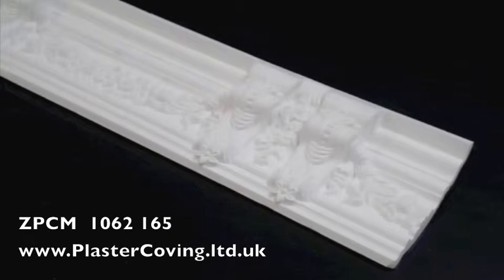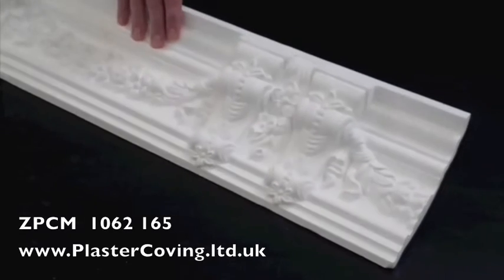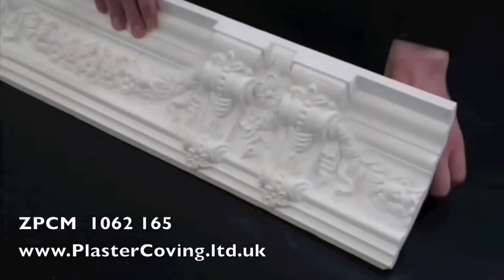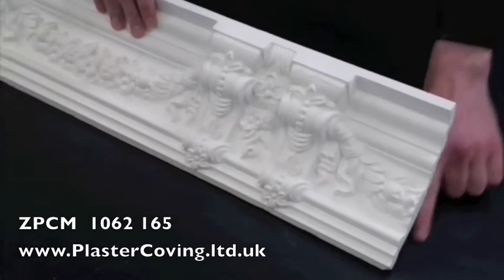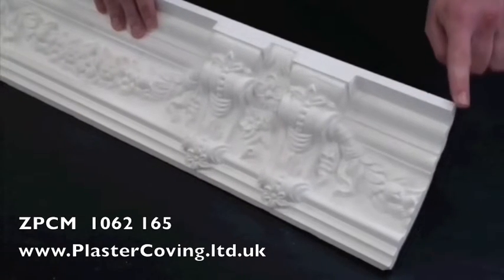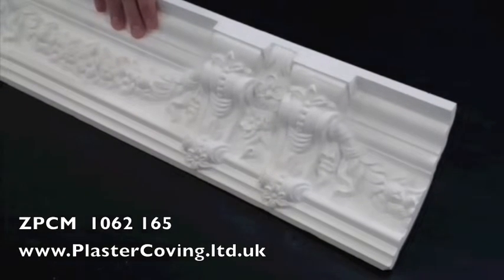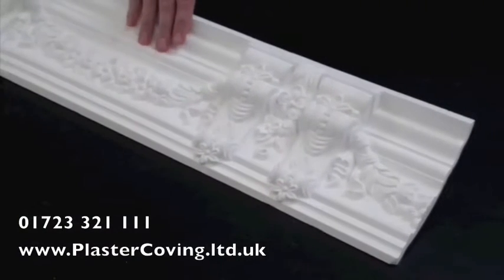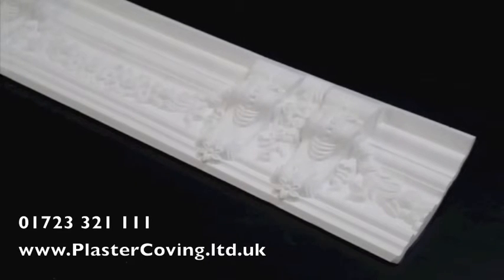Corbel & Festoon Plaster Coving ZPCM 1062 - 165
This is the Corbel and Festoon Plaster Coving ZPCM 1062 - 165 from Plaster Coving Ltd of Yorkshire.